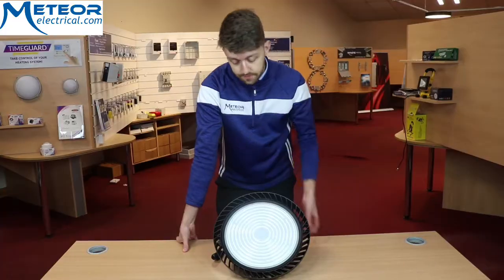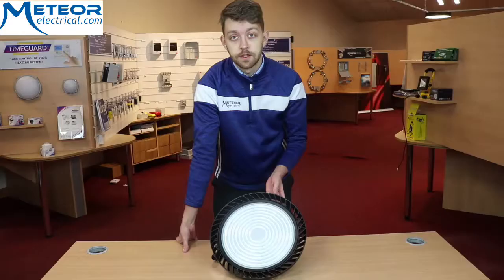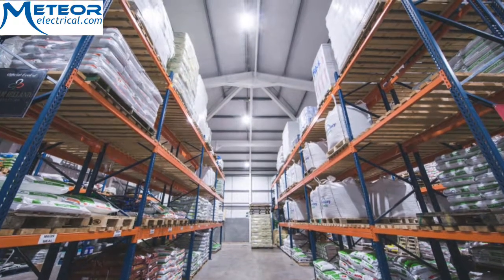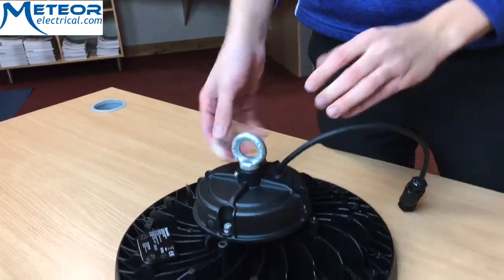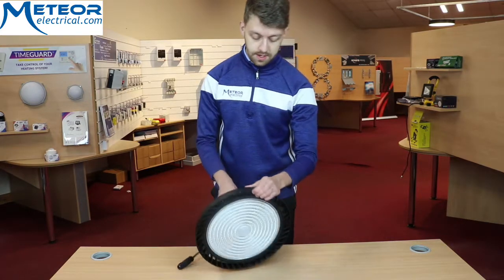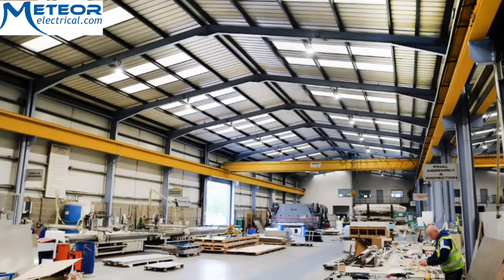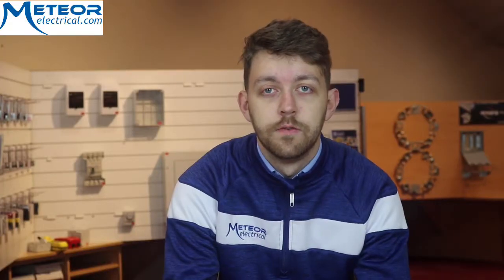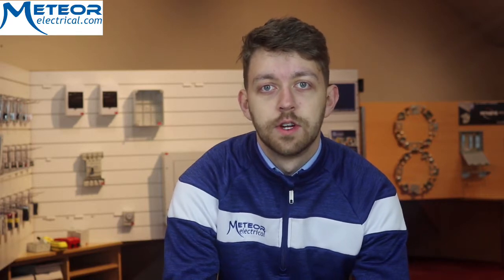Features of LED High Bays | Kosnic LED Echo High Bay | 100W/150W/200W Highbays | Industrial Lighting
Different LED Industrial Lighting Solutions to use for Your Next Industrial Project

OR speak to an accounts manager ☎️ 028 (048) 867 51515

Our Kosnic LED Echo High Bay range provides energy savings and high performance. The high bay can replace conventional lighting in general industrial areas, manufacturing, warehousing, leisure facilities and retail environments.

The Echo High Bay is supplied with an eyelet designed for suspension mounting and has the option of a polycarbonate shade. The fitting is made from diecast aluminium body and is rated IK10 and has IP65 protection.

Regardless of the wattage, our LED high bay lights offer a beam angle of at least 90 degrees, ensuring uniform light dispersion. You can select from a range of brightness outputs ranging from 12,000 to 26,000 lumens. A high light output for a low wattage gives you even more bang for your buck.

End-users can save money on electricity by using high-performing LED high bays. The LED fittings have a high lumen output and a long life expectancy, resulting in very cheap maintenance expenses because the fittings will not need to be changed for years!

Check out our full range of Industrial Lighting, available for Next Day Delivery throughout the Island of Ireland